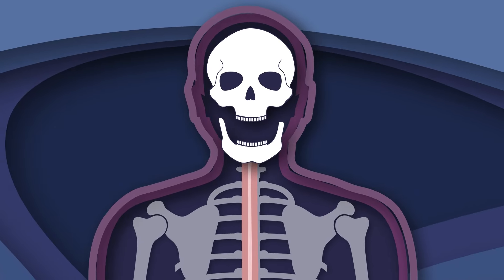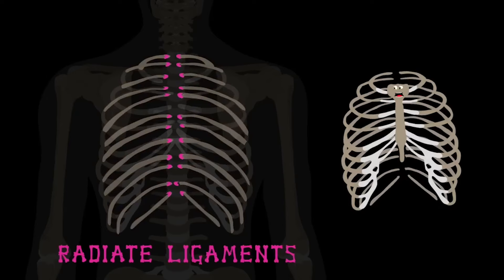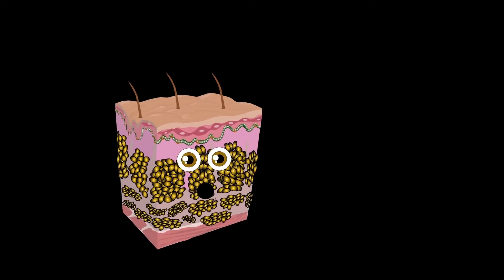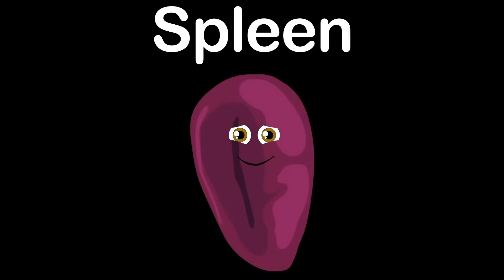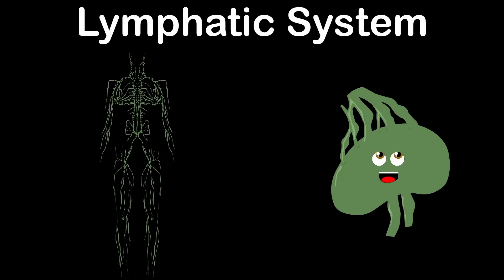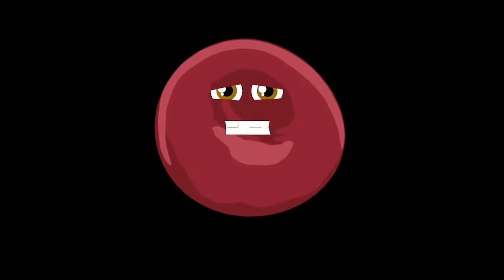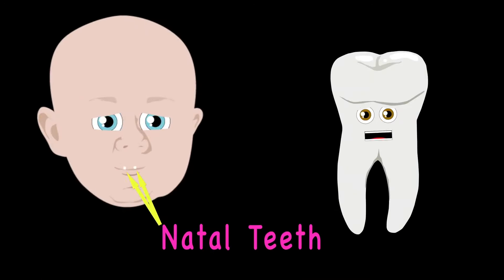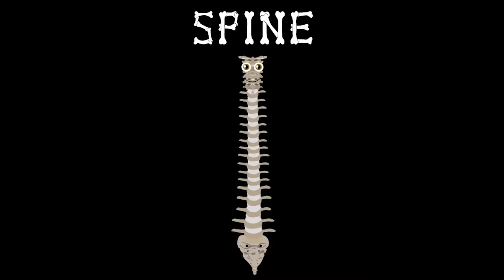How Your Stomach Works | KLT Anatomy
Your stomach has a MASSIVE job, let's learn about it!

The very best educational music videos and songs to help you learn about human anatomy and so much more!